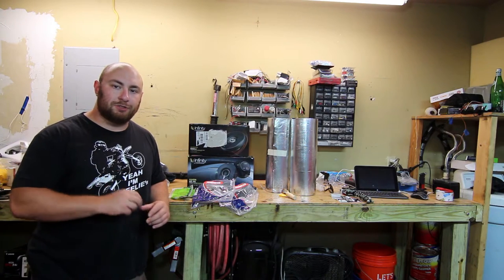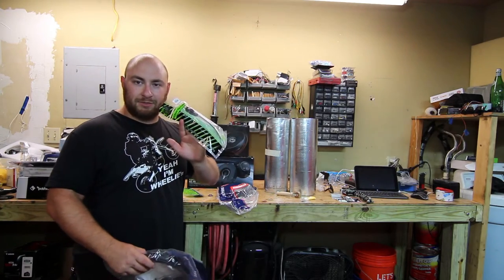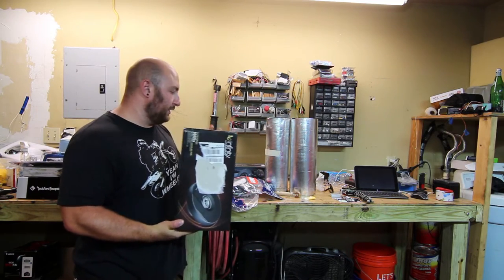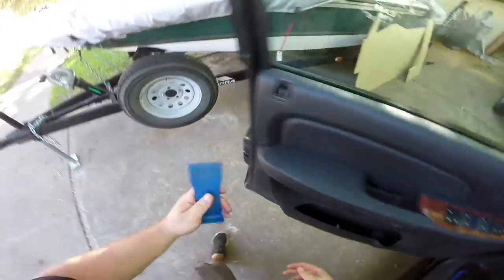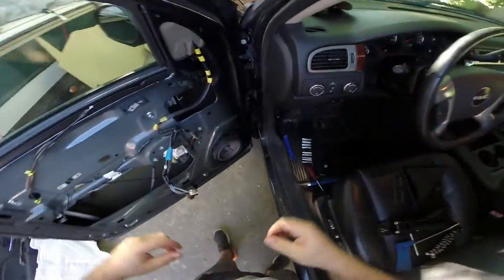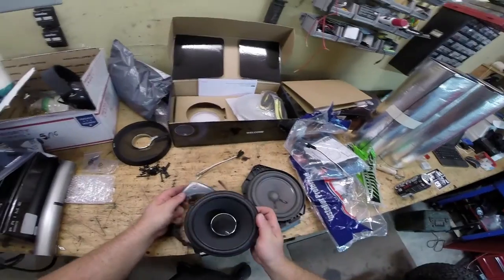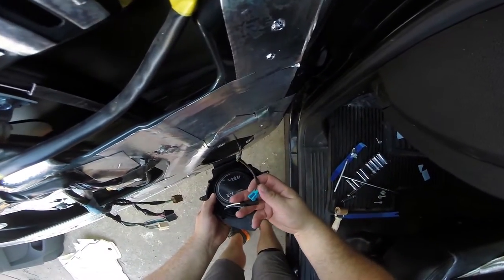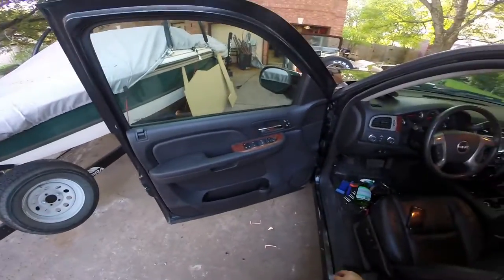2009 GMC Sierra 2500HD - Custom Speaker and Sound Deadening (Infinity Kappa and GTMATT)